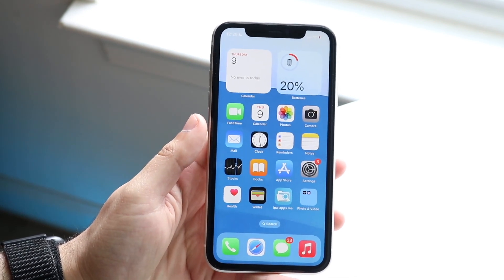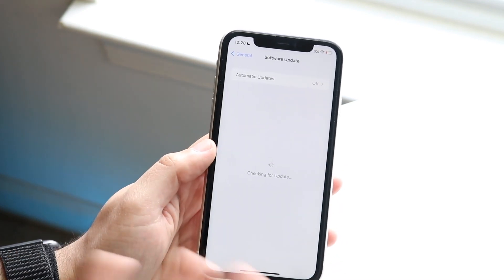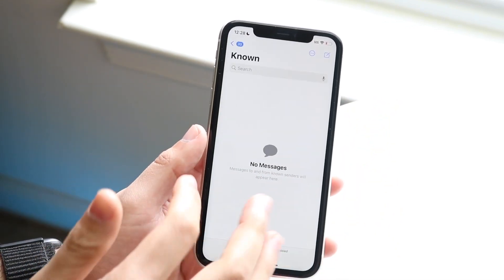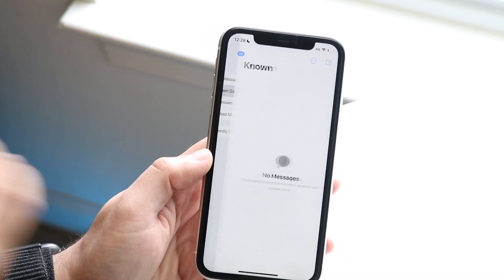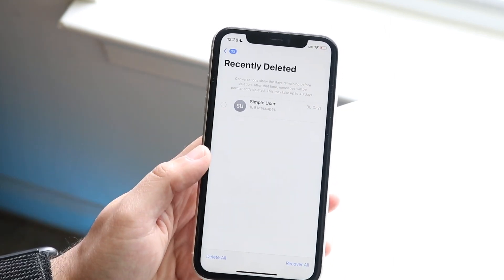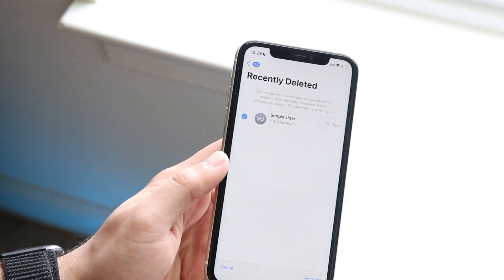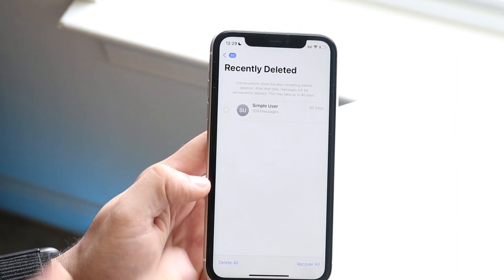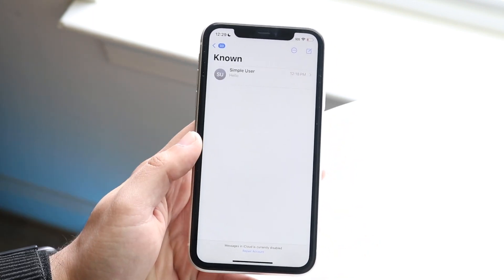How To Recover Deleted iMessages On iPhone!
Here is exactly How To Recover Deleted iMessages On iPhone!